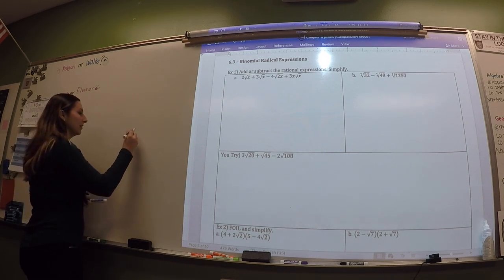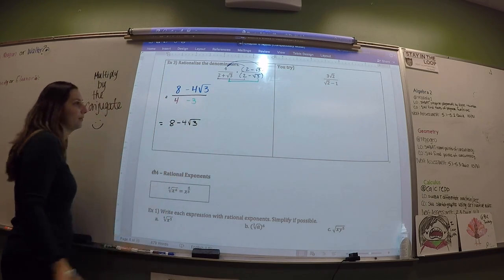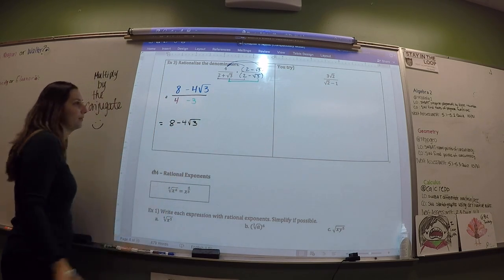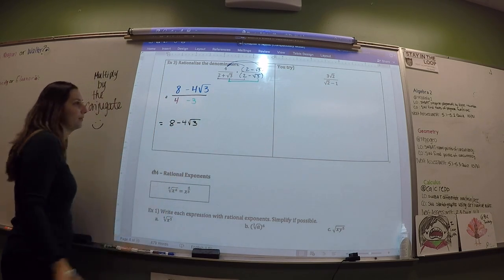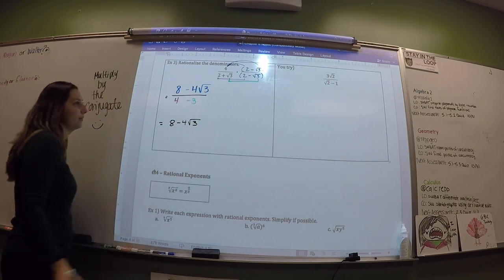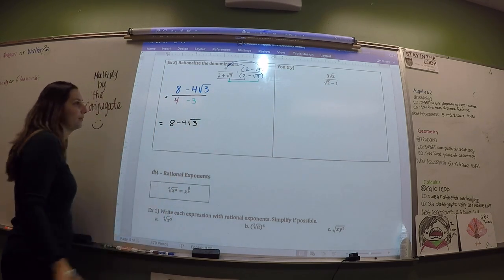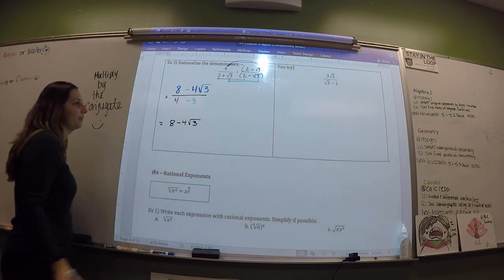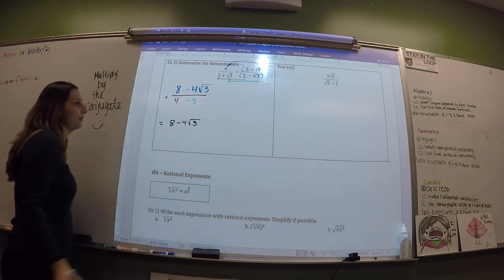Alg2 6.3- Add/Subtract Radicals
Alg2 6.3